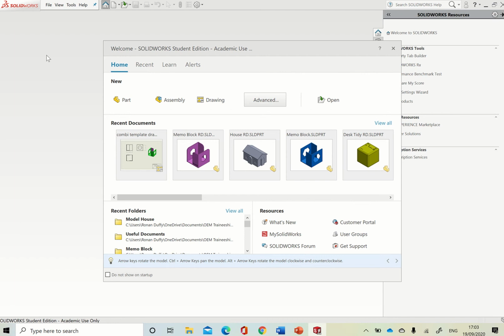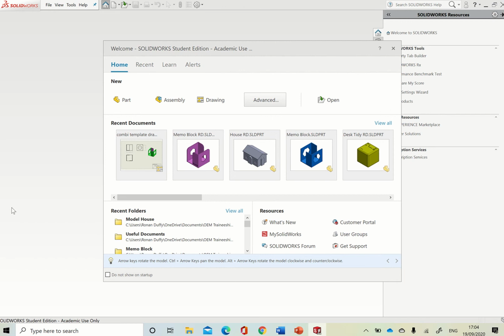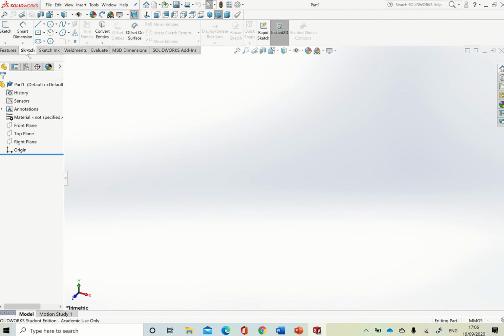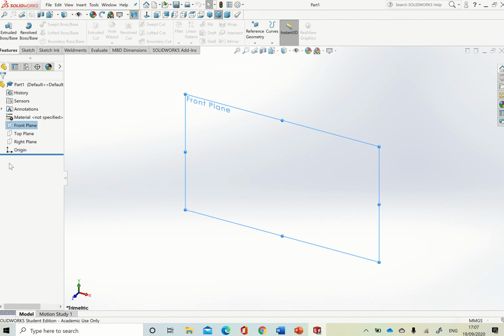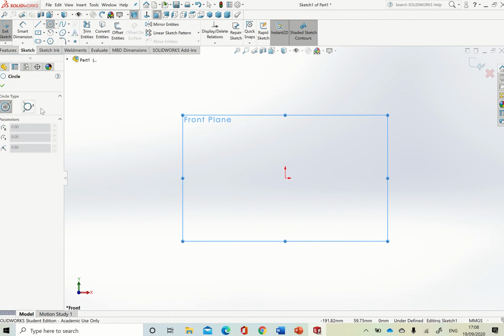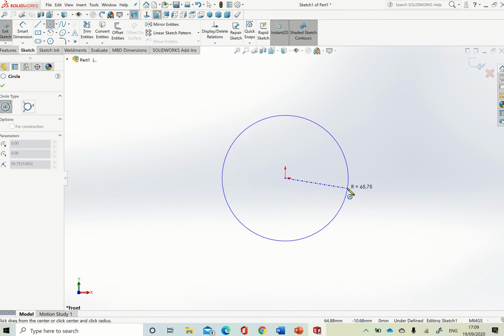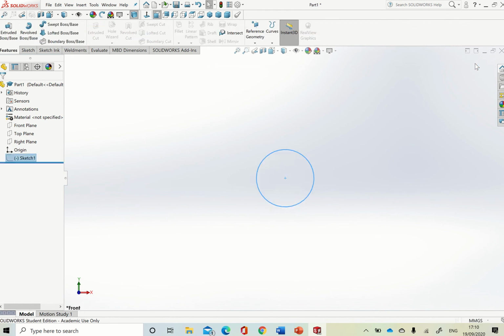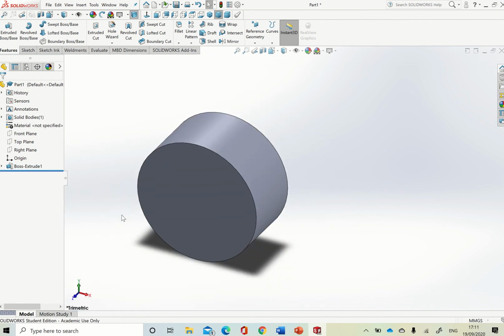Introduction to Solidworks